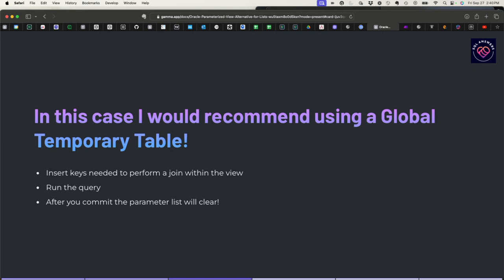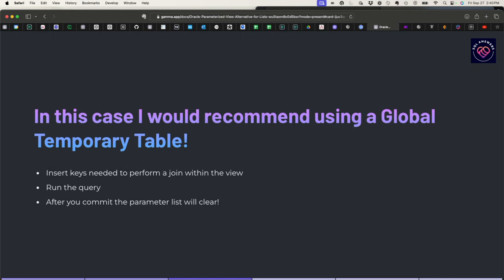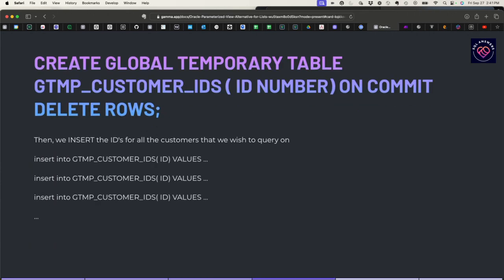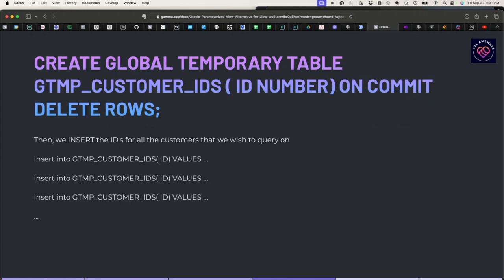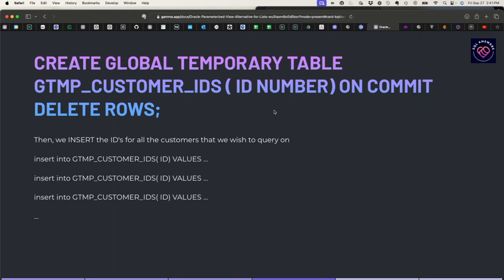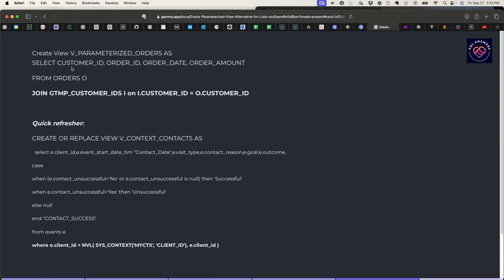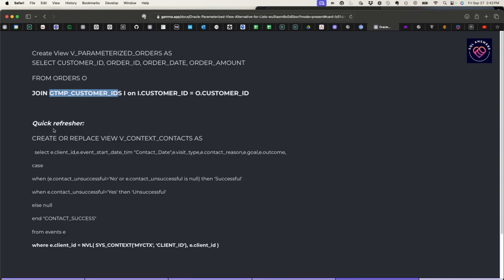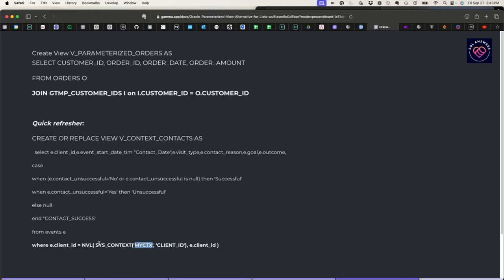Oracle Global Temporary Table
A subscriber had a follow up question on a previous video I released about Oracle Parameterized Views. The question was how to use with context with a list of values. The answer - use an Oracle Global Temporary table instead!